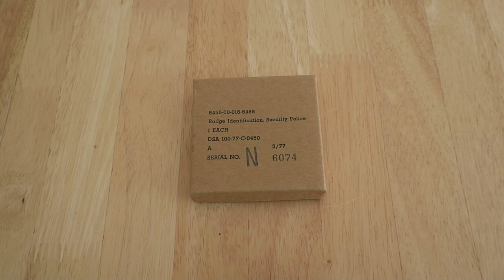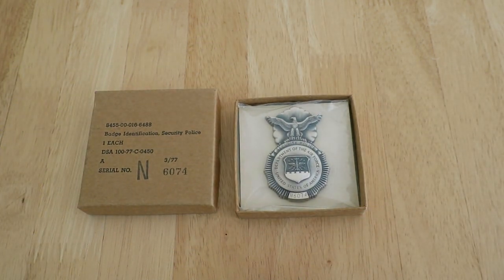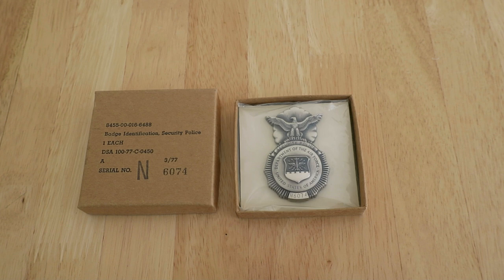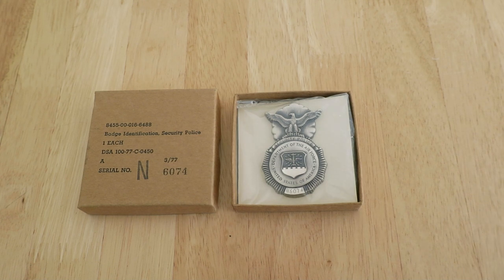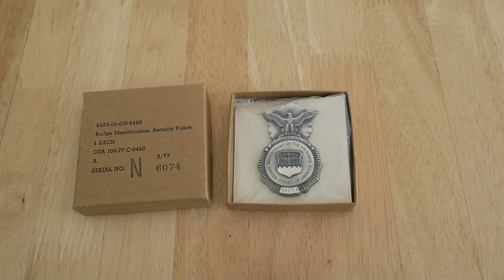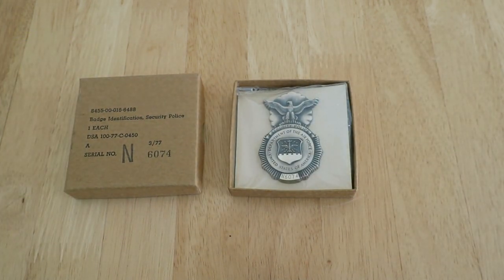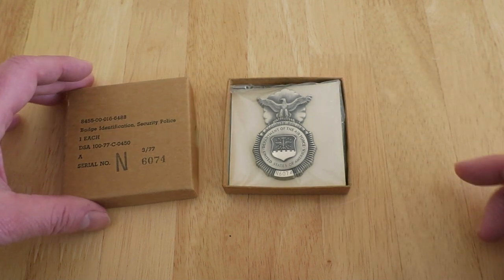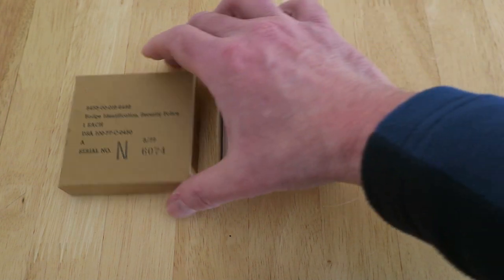USAF Security Police Badge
Taking a look at a USAF Security Police badge.